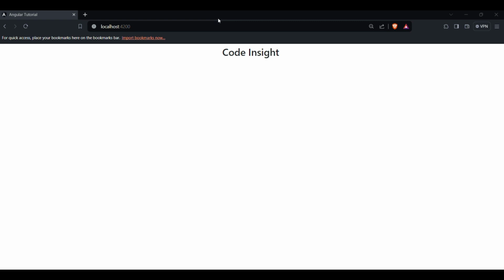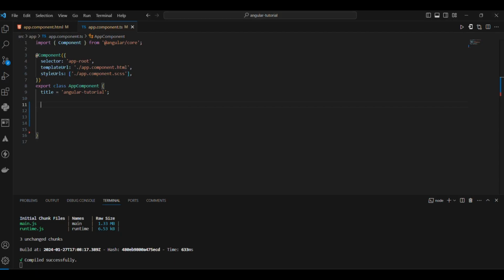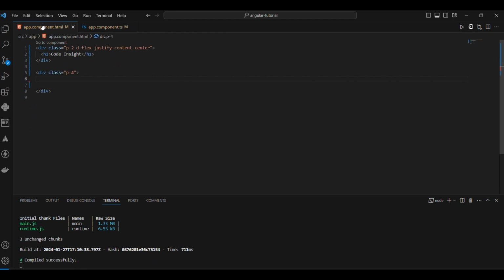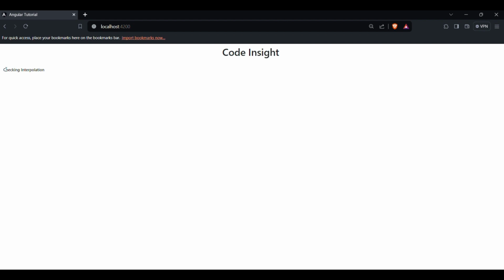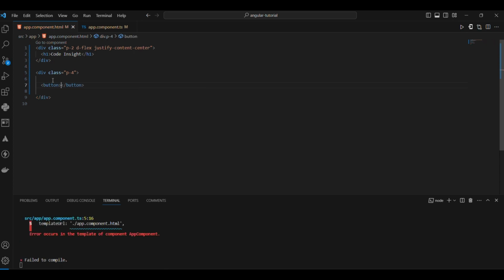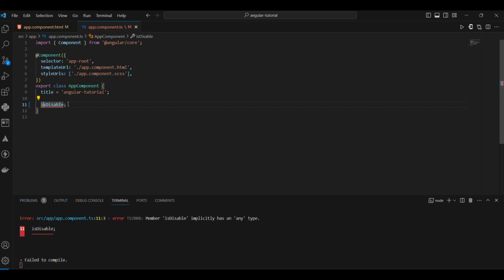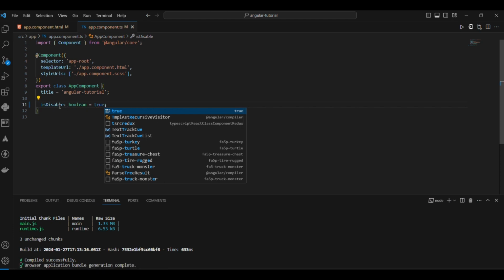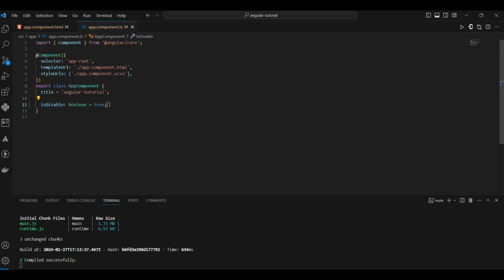One-Way Data Binding in Angular: Interpolation and Property Binding Code Explained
Unlock the power of one-way data binding in Angular with this comprehensive tutorial! Dive into the world of Angular and learn how to harness the simplicity and efficiency of both interpolation and property binding. In this video, we'll walk you through practical examples, breaking down the concepts step by step. Whether you're a beginner or an experienced Angular developer, you'll gain valuable insights into how to seamlessly connect your component data with the template, creating dynamic and responsive Angular applications. Watch and elevate your Angular skills to the next level!